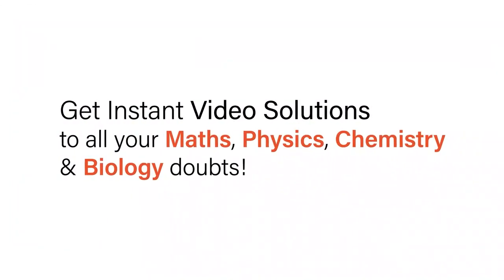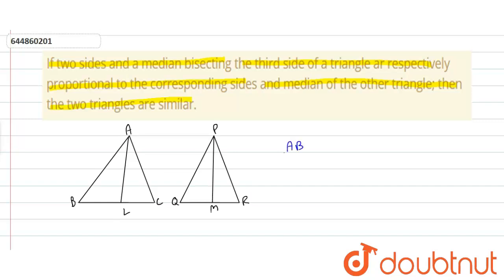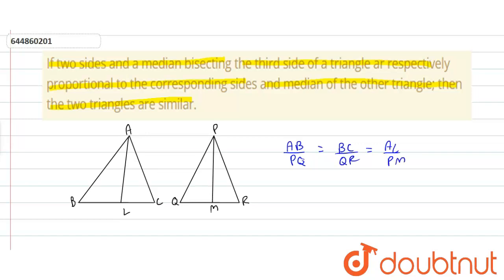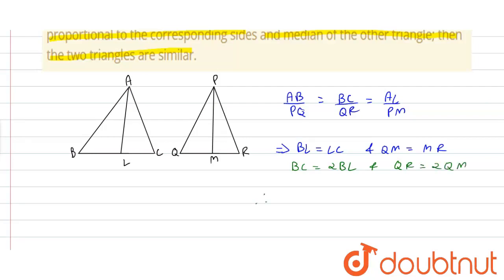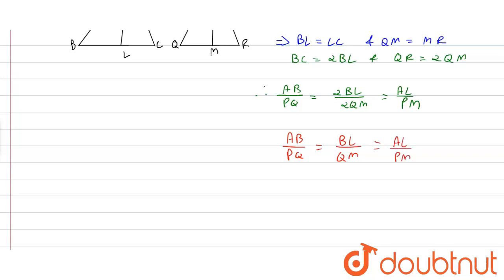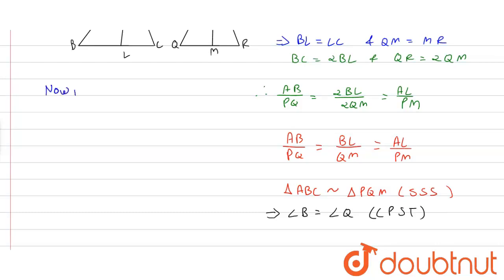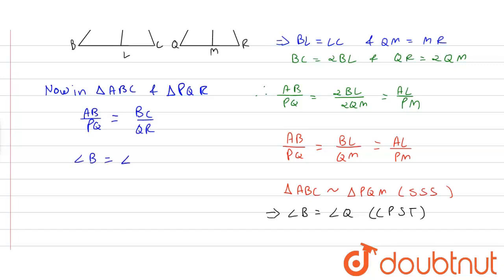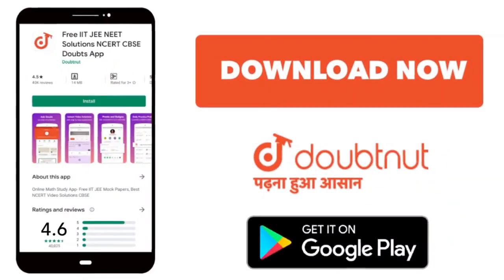If two sides and a median bisecting the third side of a triangle ar respectively proportional to...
If two sides and a median bisecting the third side of a triangle ar respectively proportional to the corresponding sides and median of the other triangle, then the two triangles are similar.
Class: 10
Subject: MATHS
Chapter: TRIANGLES
Board:CBSE

👉 Have Any Query? Ask Us.